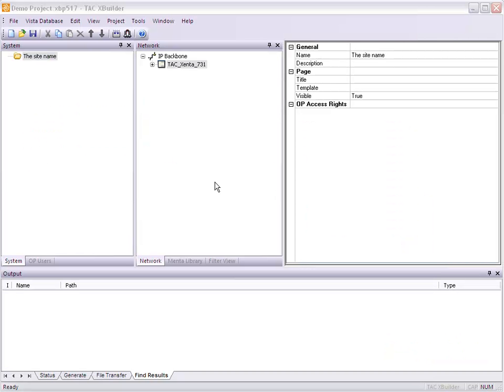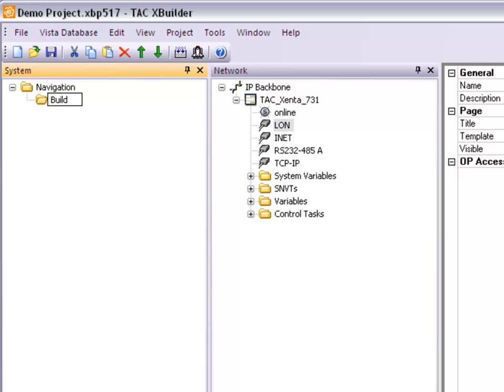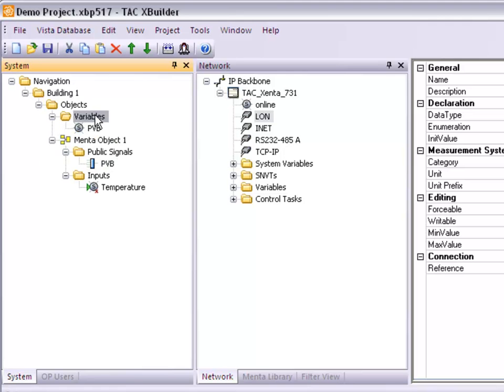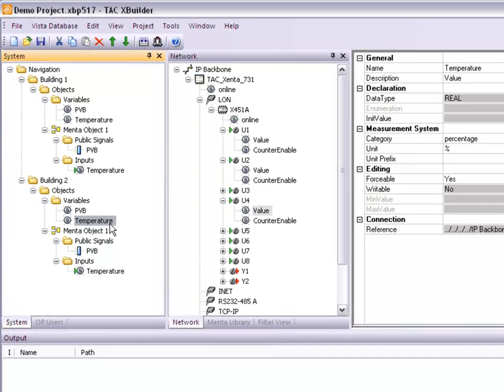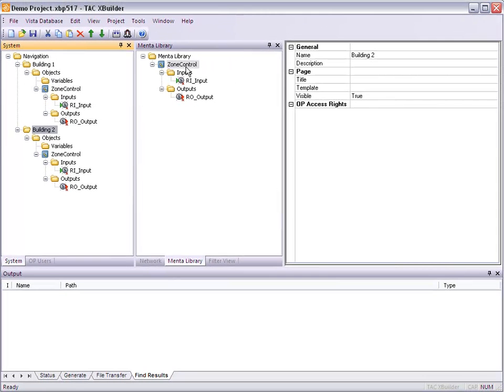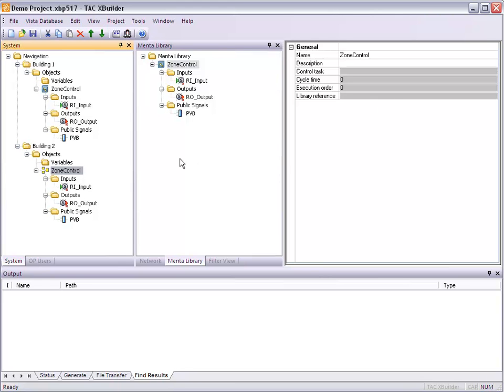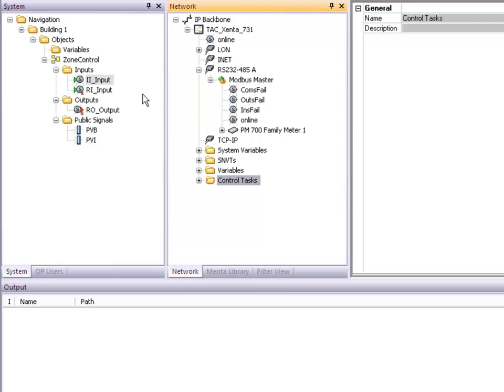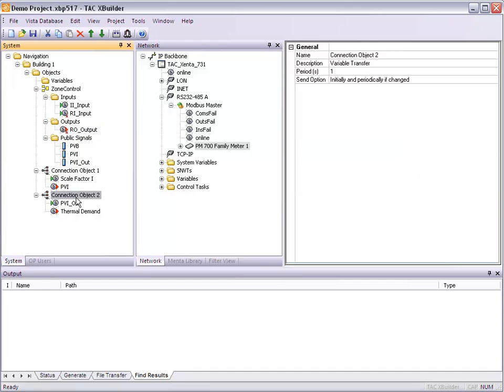TAC XBuilder 101 guide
It was brought to my attention that some people might experience some inconveniences when working with TAC XBuilder, and also maybe not know about some nice features that XBuilder has.  This is puerely based on my own experience, and how we do things here. It's not an official Schneider Electric video or anything.  I'm more than open for suggestions.

This is puerely based on my own experience, and how we do things here. Hope you will find this useful.

Time line
00:00 Presentation
01:32 Designing a project
04:05 Project structure
11:00 Menta library usage
17:02 Using connection objects